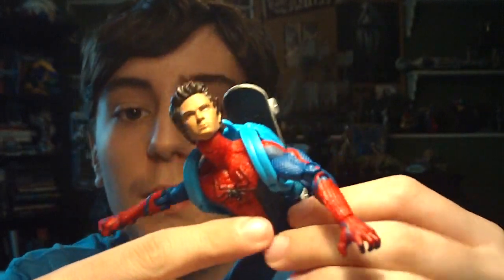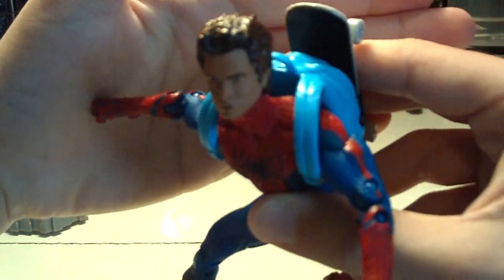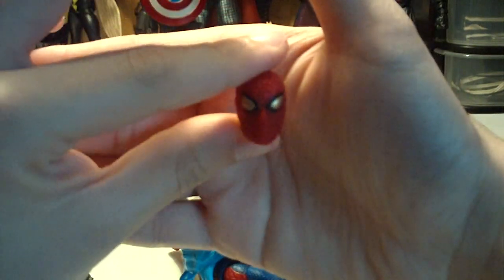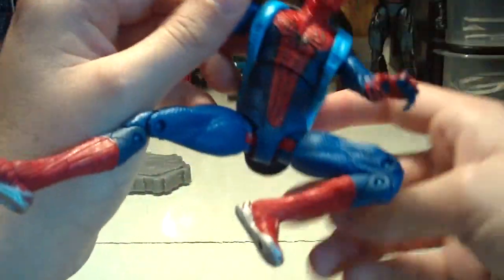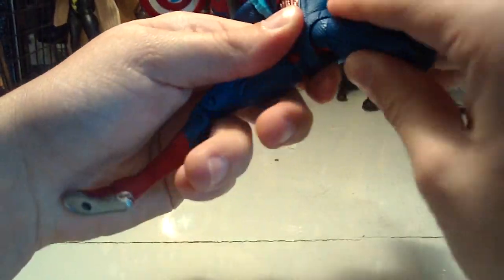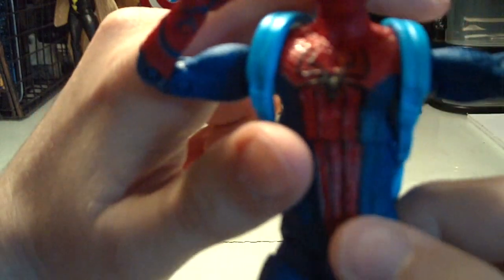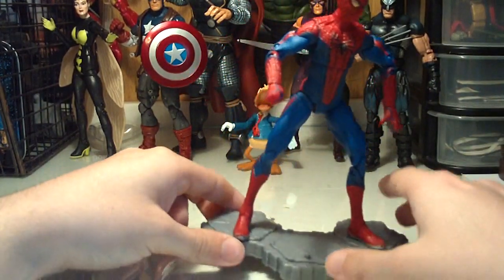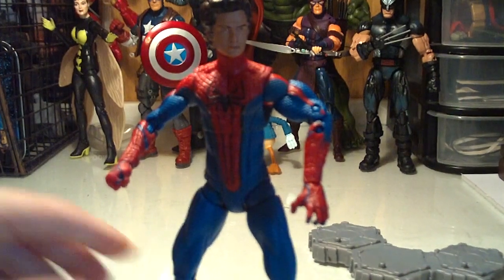The Amazing Spider-Man 6 Inch Movie Series Walmart Exclusive Spider-Man Figure Review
Hey everybody welcome to another Marvel review, this time we take a look at the Walmart Exclusive Amazing Spider-Man himself!